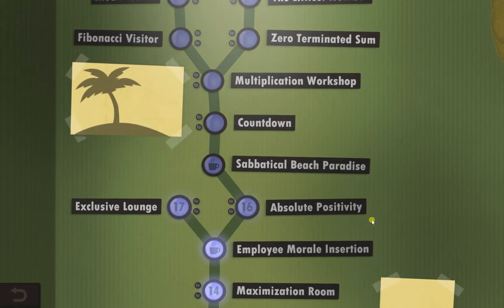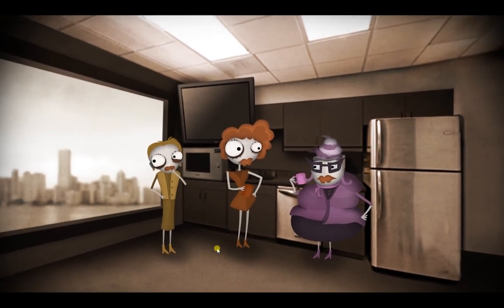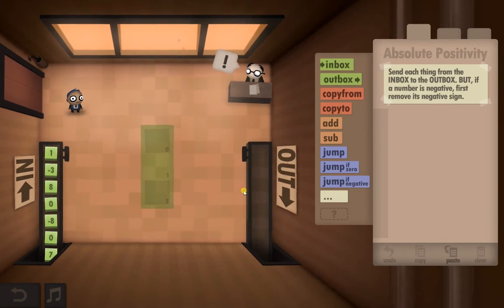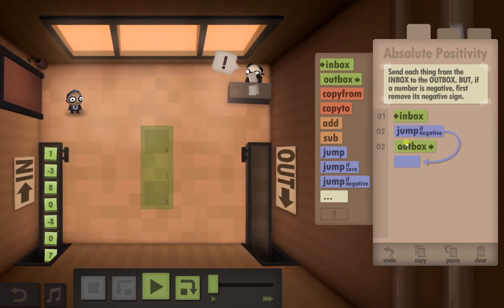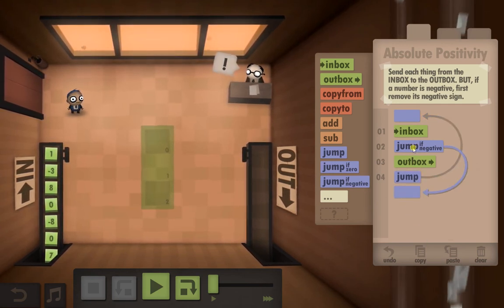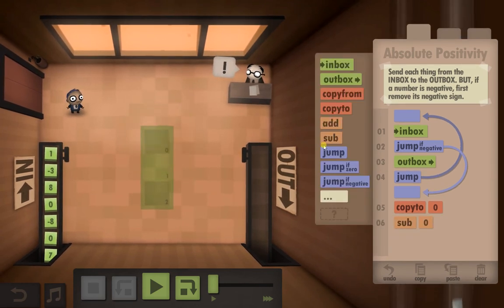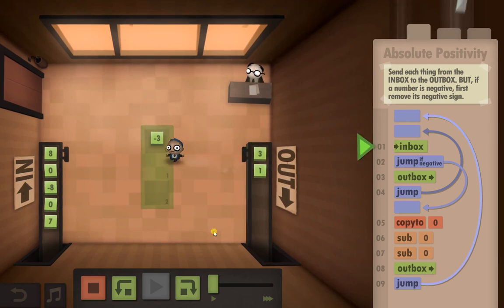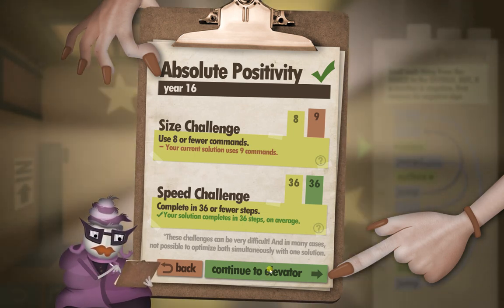Human Resource Machine Levels 15 & 16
Human Resource Machine Levels 15 & 16. Really need to know the maths. Should have stayed in school lol.